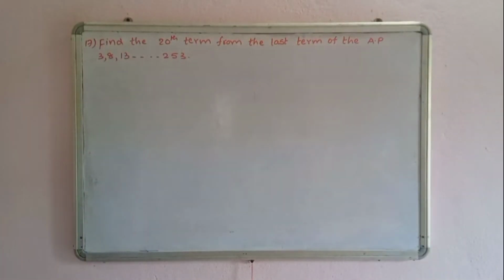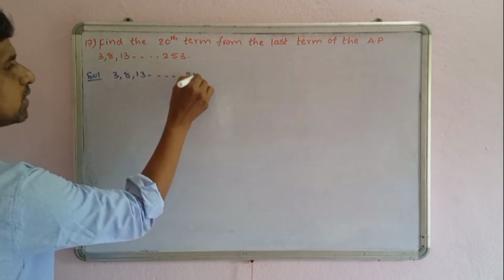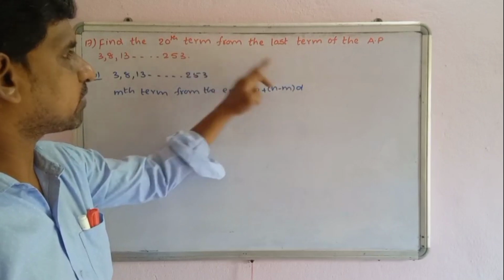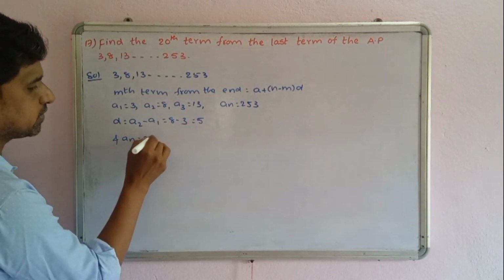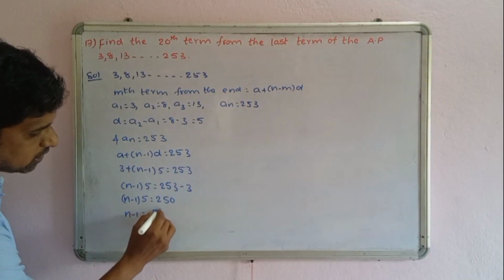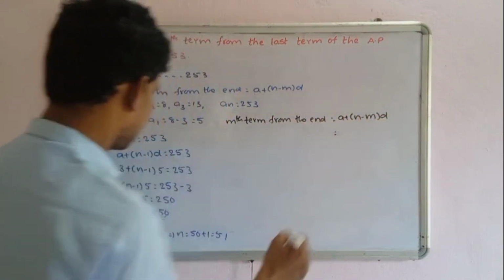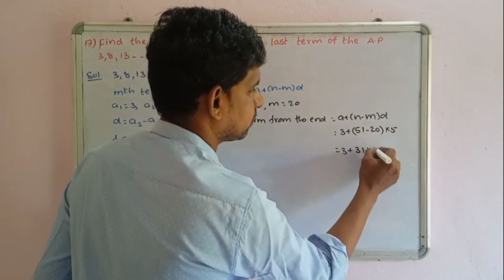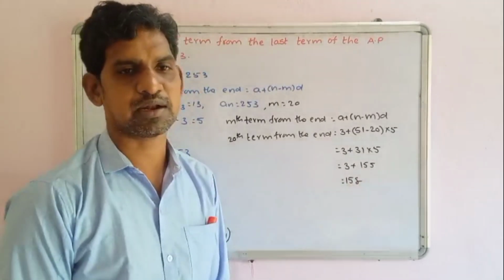Find the 20th Term from the Last Term of an AP | Class 10 Maths | Arithmetic Progressions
In this video, we solve Problem 17 from the Arithmetic Progressions (AP) chapter for Class 10. Learn step-by-step how to find the 20th term from the last term of the AP: 3, 8, 13, ..., 253.

Topics Covered:

Understanding AP terms from the last

Tips to solve similar AP problems easily